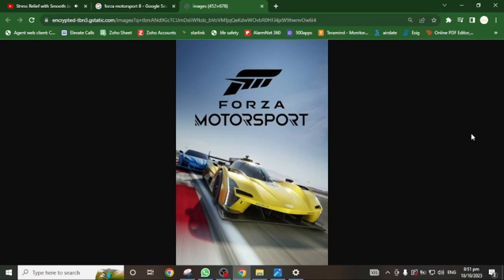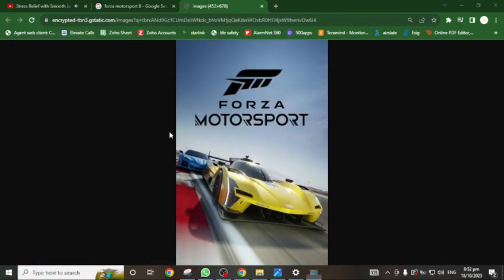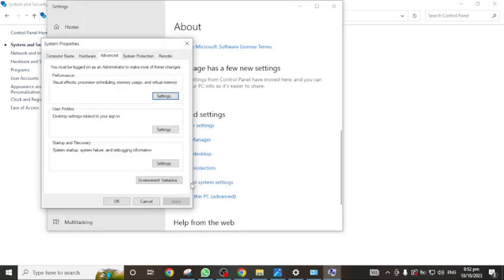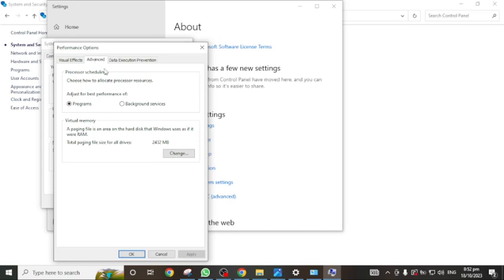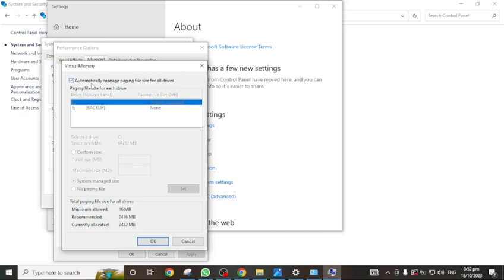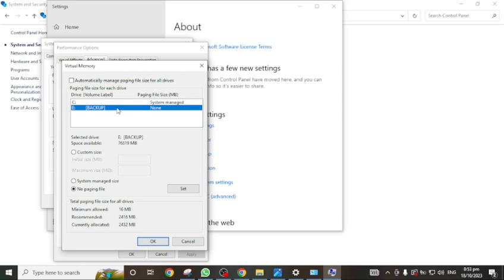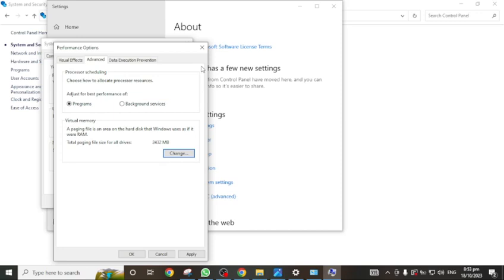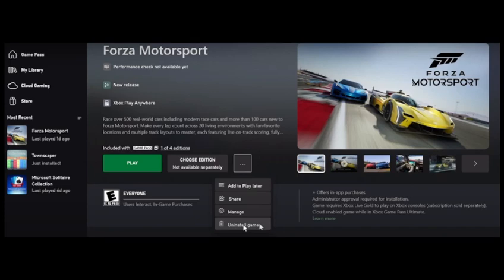Forza Motorsport Optimizing Shaders Every Time - Full Guide